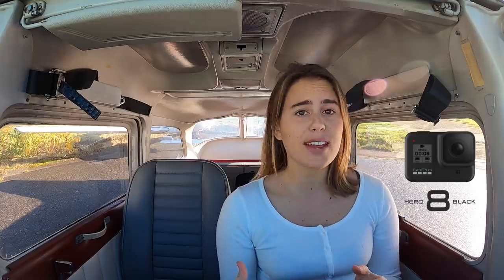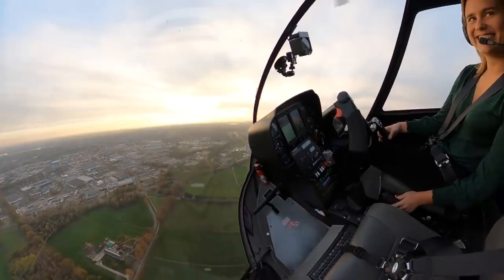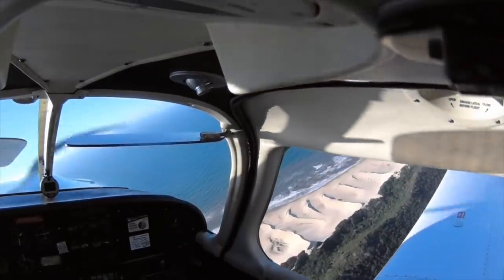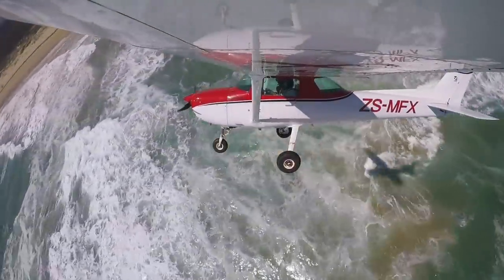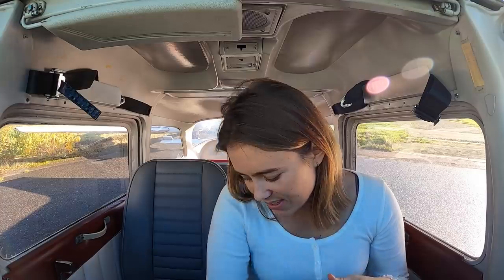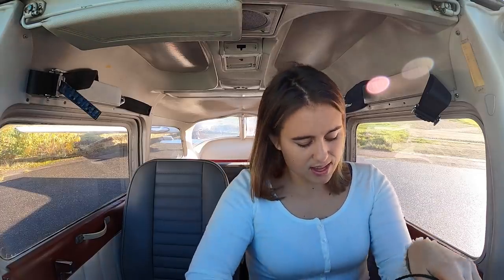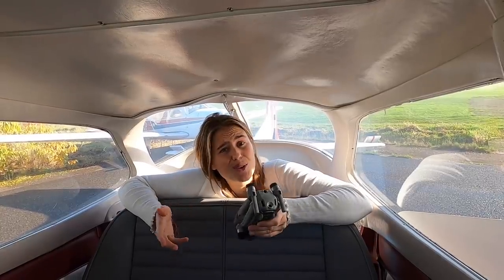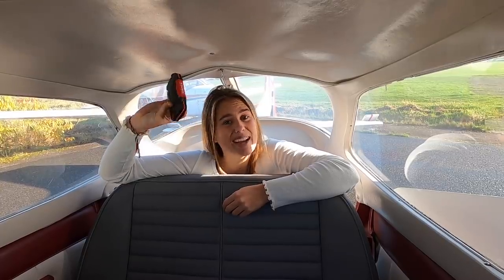How to FILM AVIATION videos - My Gear 2021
Spilling my content creator secrets!
Here are my tips and tricks on how to record aviation audio & video. I’m having so much fun filming my flights, and love sharing these adventures with all of you. I hope this information is useful, and always remember: safety first!!

Thank you all so much for participating, I loved hearing all your wonderful aviation related dreams!

Time stamps-
- In flight Cameras: 1:19
- Mounts: 4:22
- Exterior angles: 4:58
- Cockpit audio: 5:48
- Other cameras and gagets: 7:54
- Giveaway!: 11:43

Like my music?